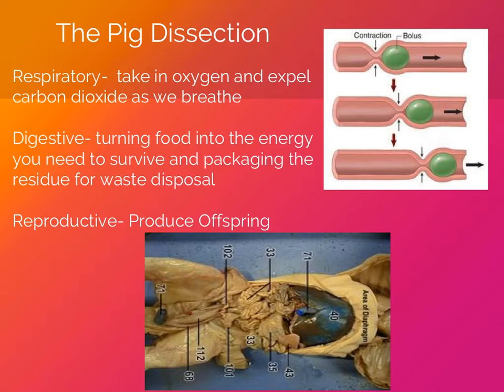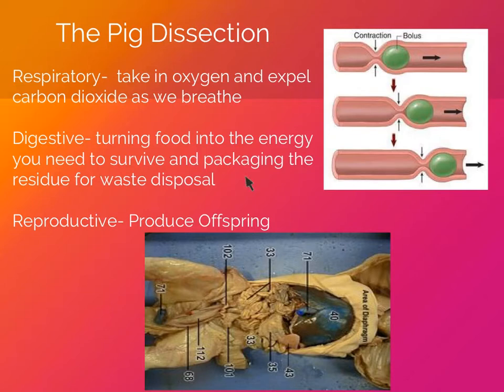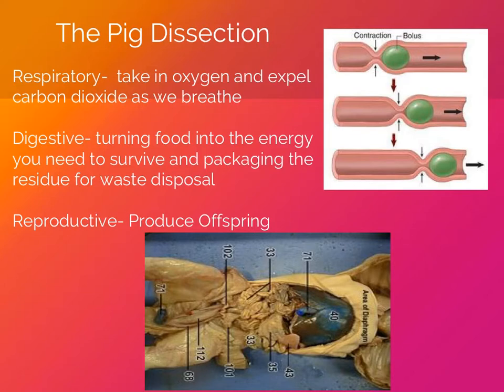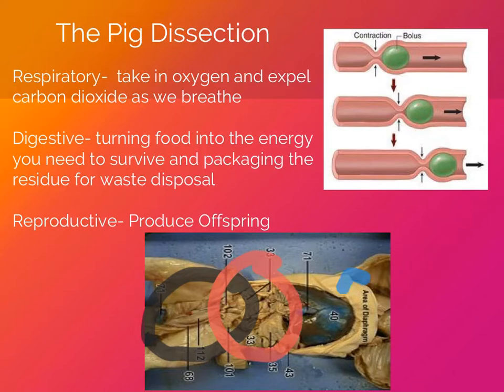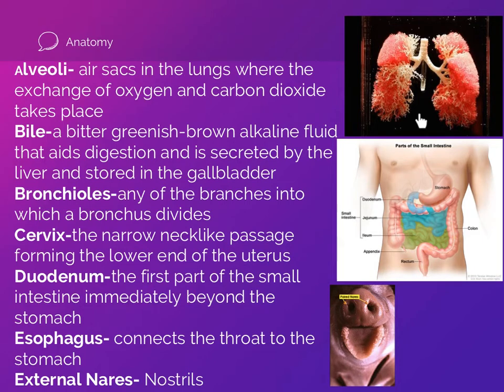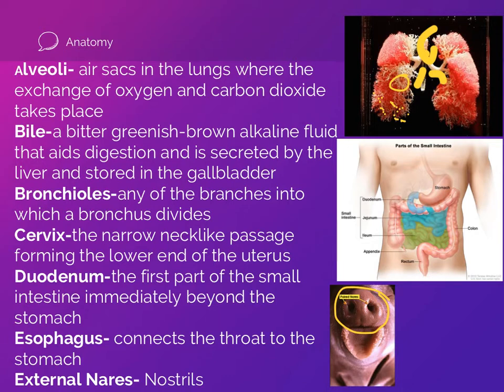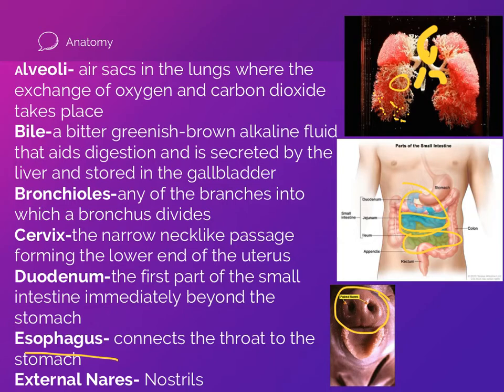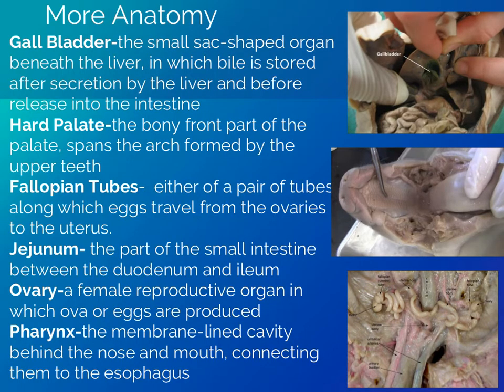Anatomy 2 Review Part 3 - Pig Dissection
A review of the Pig Dissection.